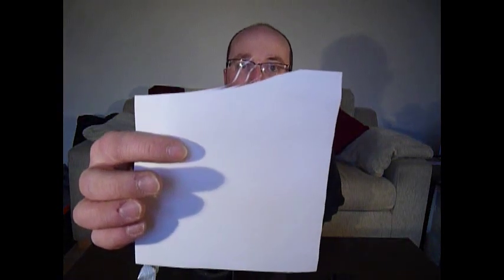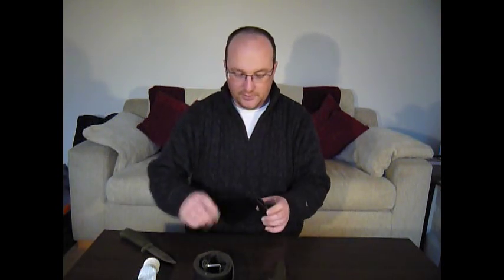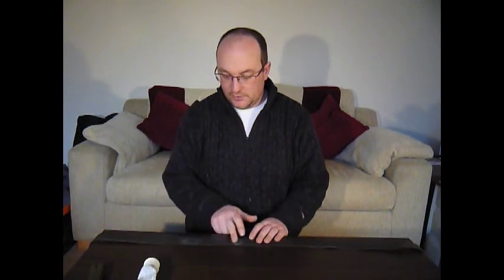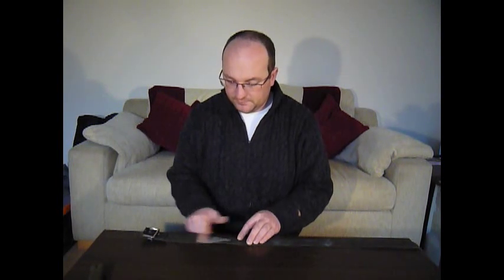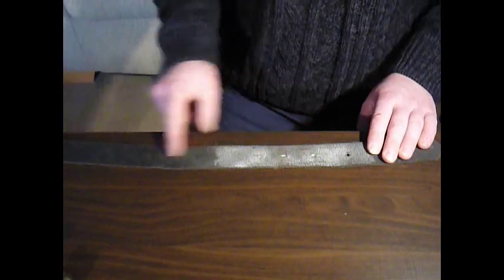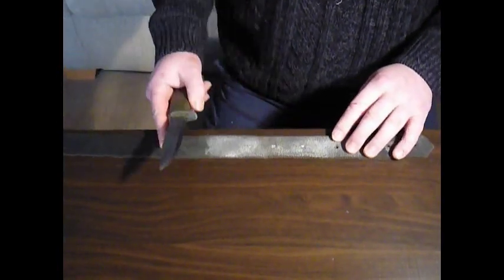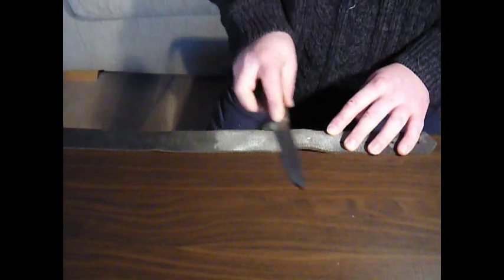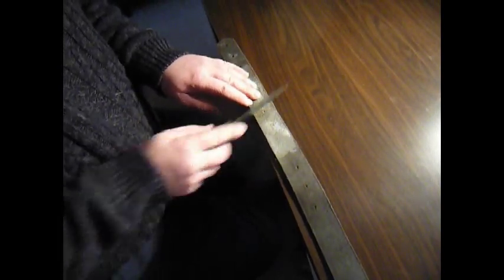How to Sharpen your knife with toothpaste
I'll Show you how to use toothpaste and a leather belt to hone the edge of your knives. Take your knives from being sharp to being really sharp! It's a long process but it does work.